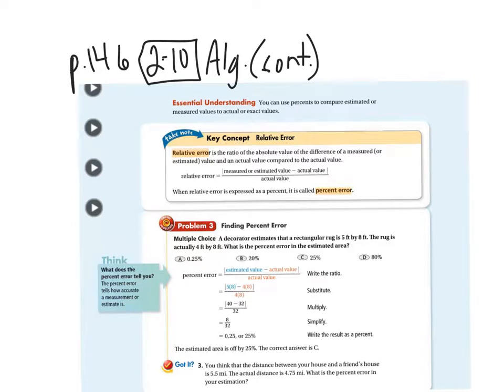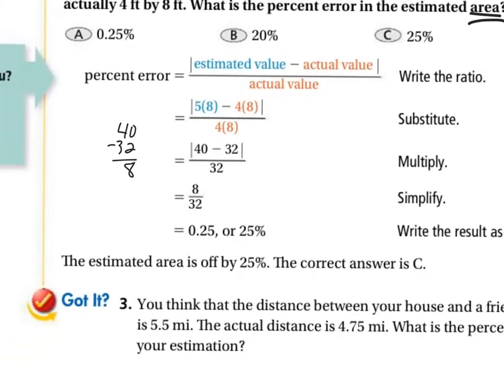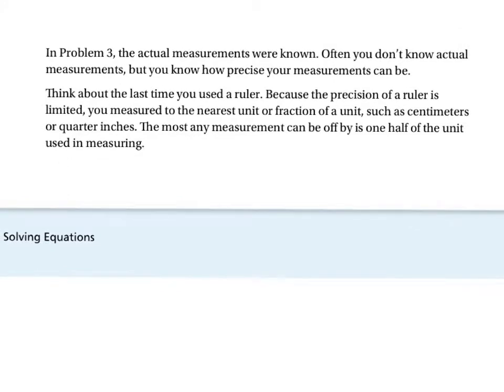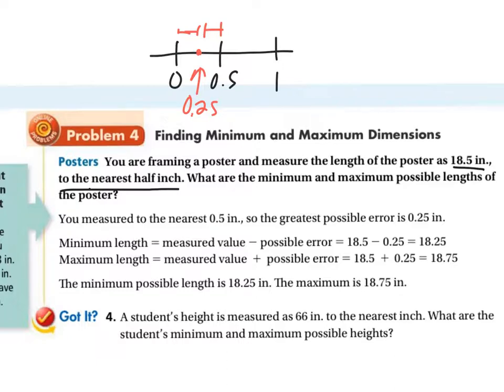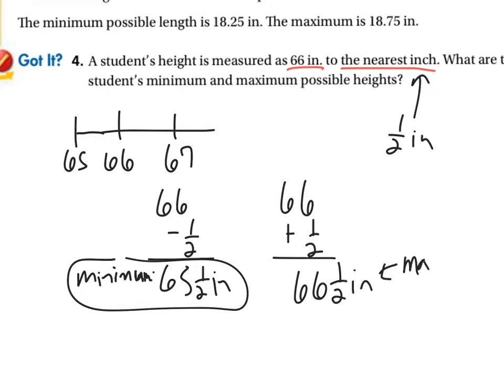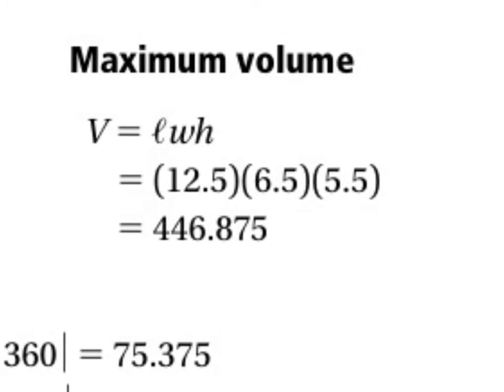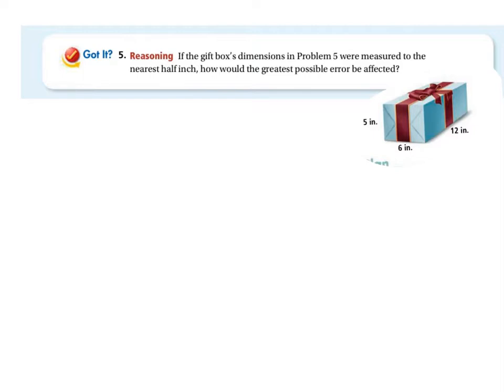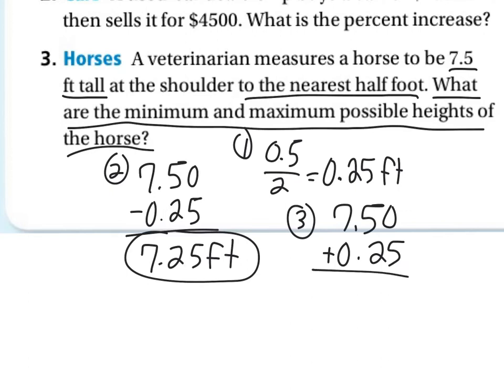(2nd part) 2-10 Alg. Pearson Change Expressed as a Percent (percent error, relative error)